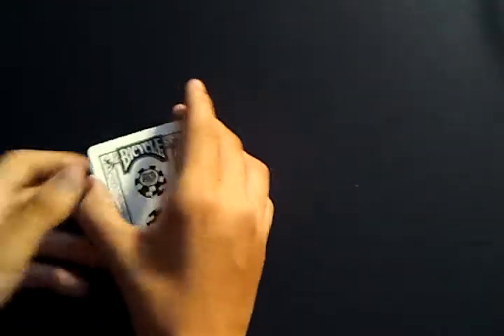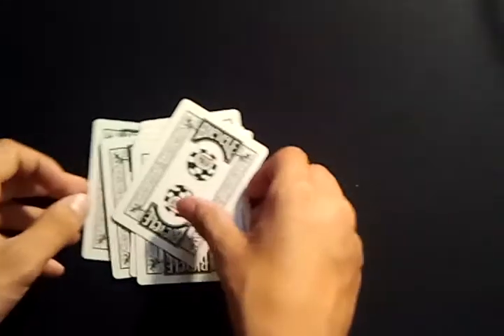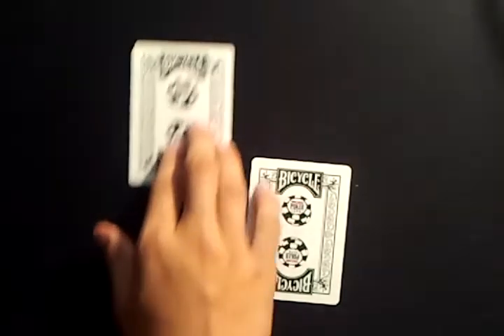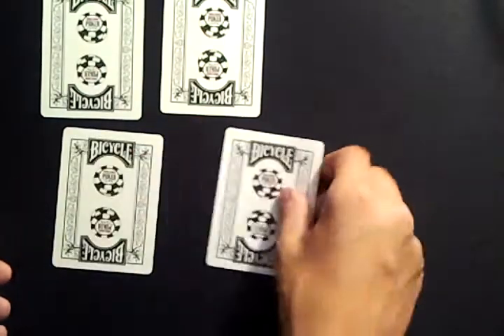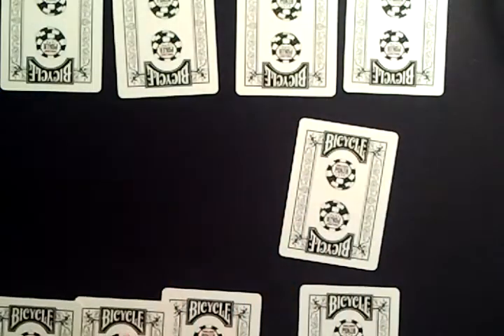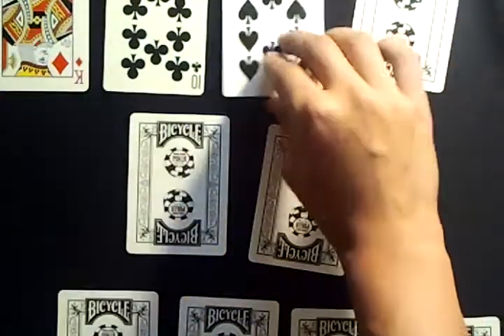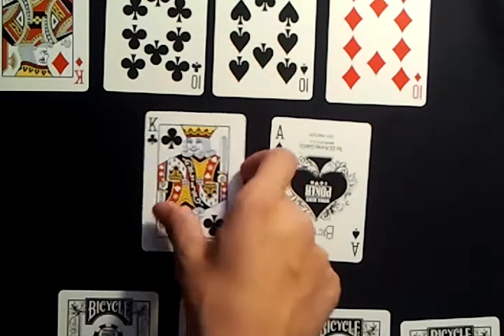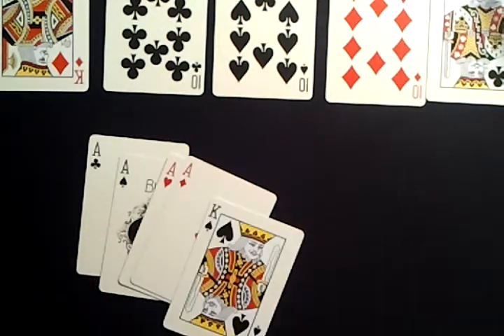2 4 2